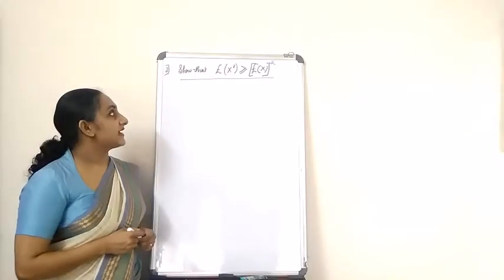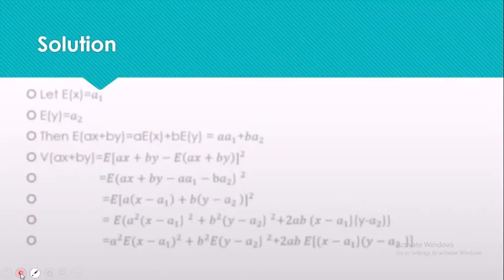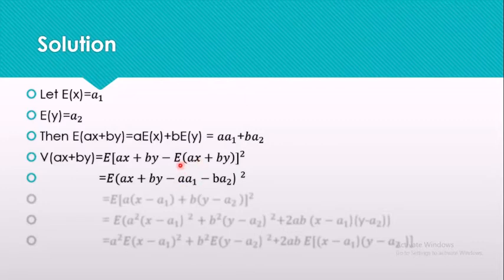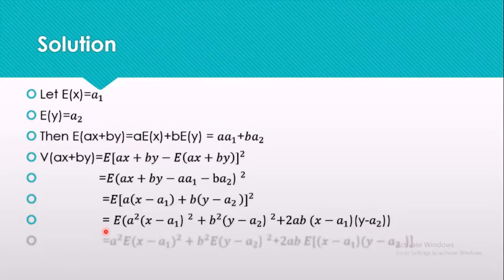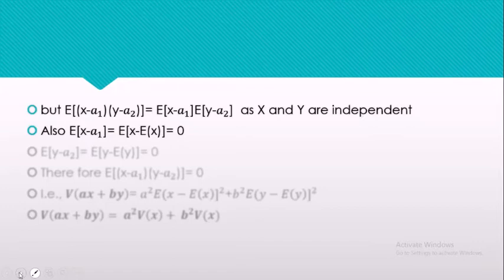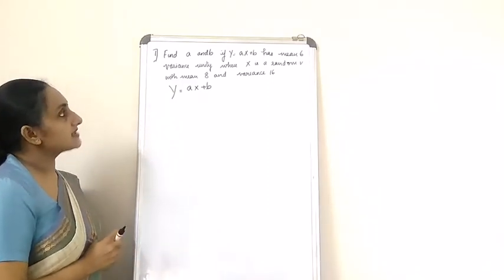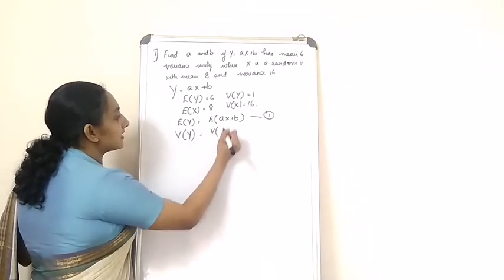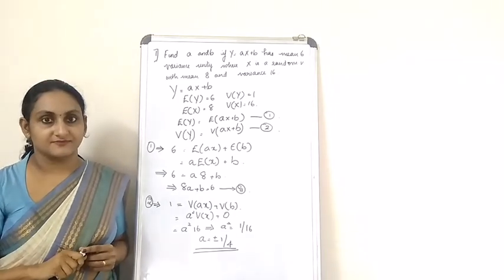Result and problem on variance in terms of expectation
This video will show you how to prove
1)  𝑬(𝒙^𝟐 )≥〖[𝑬(𝒙)]〗^𝟐
 2) 𝑽(𝒂𝒙+𝒃𝒚)= 𝒂^𝟐 𝑽(𝒙)+ 𝒃^𝟐 𝑽(Y) where x and y are 2 independent random variables
and also a problem based on the above result

NOTE:Towards the end of the video you will notice a problem. please note that the value of b is 6 and 8